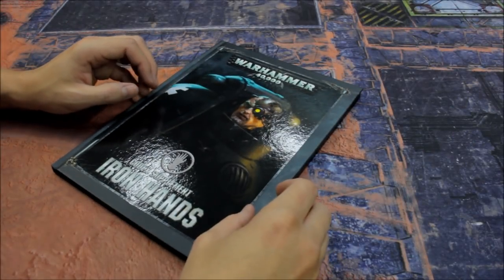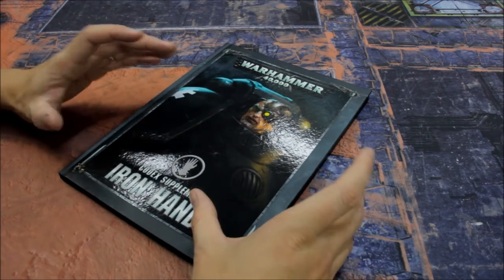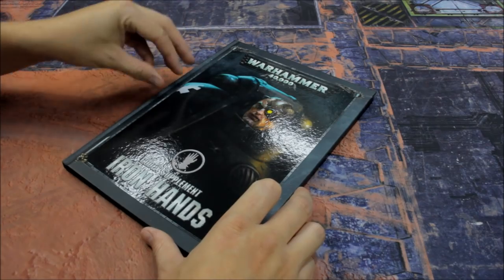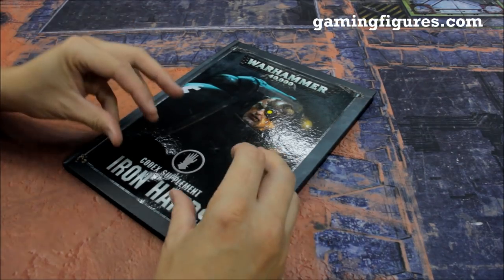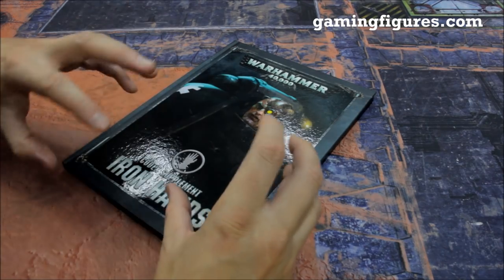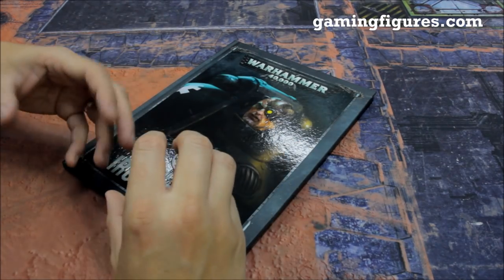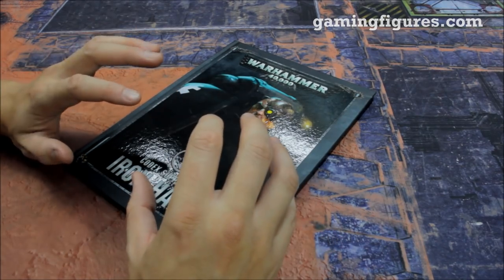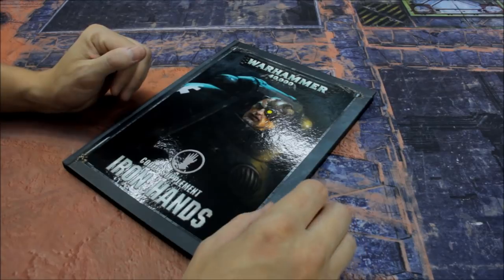*NEW* Codex Supplement Iron Hands Space Marines Warhammer 40K 8th Edition SS82 REVIEW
New Codex for the Iron Hands. Full Review and Tactica in this video. Enjoy:)

For game mats and terrain:
gamemat.eu